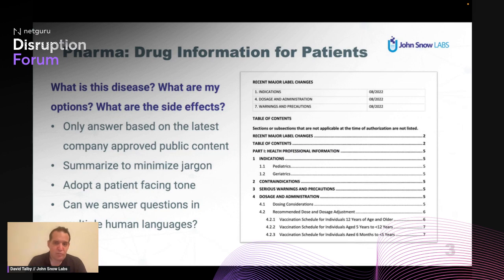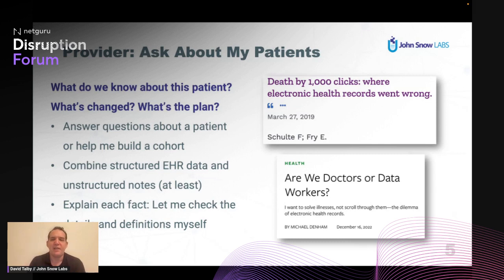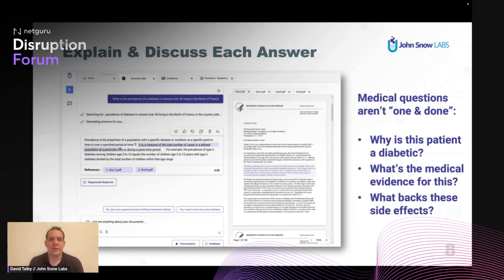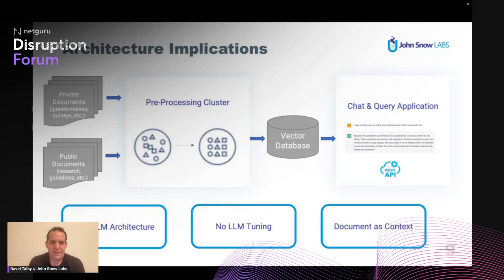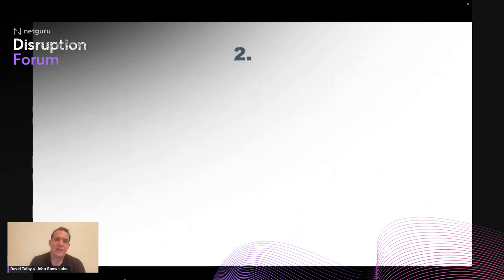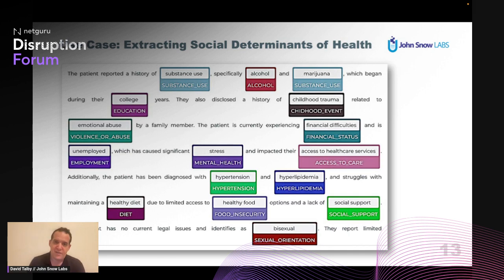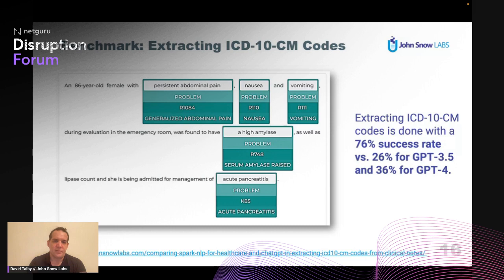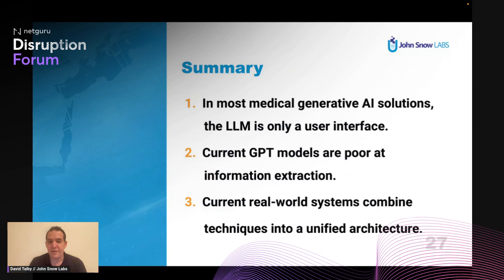Lessons Learned Applying Large Language Models in Pharma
Disruption Forum Digital Health – Pioneering Healthcare Innovation
A unique online event for all healthcare leaders. The best mix of enterprises and startups, panel discussions, fireside chats, and hands-on session.

Speaker: David Talby, CTO at John Snow Labs.